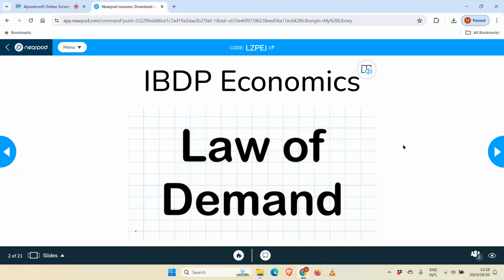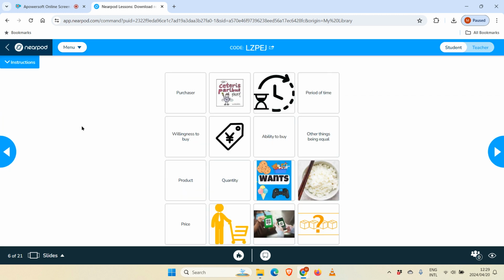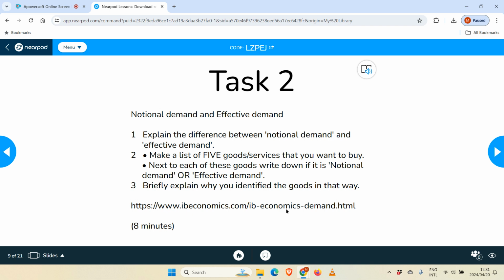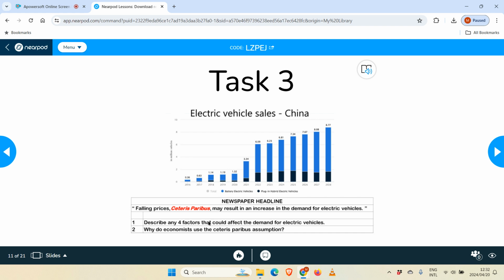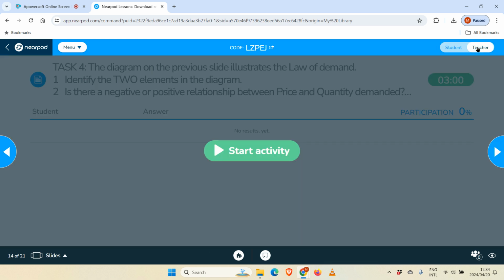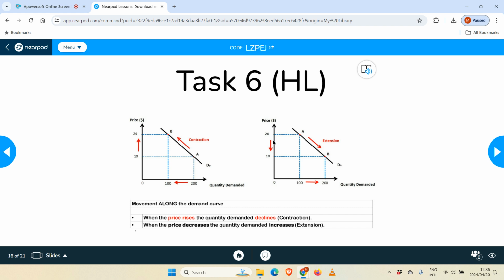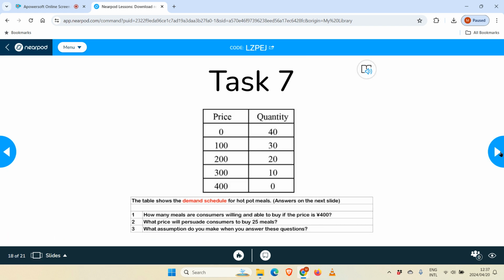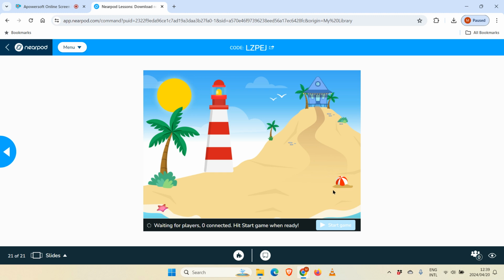IBDP Economics - 2 2 2 Law of Demand 0